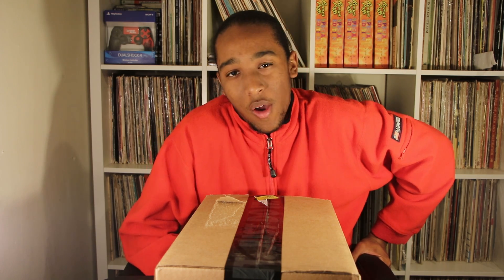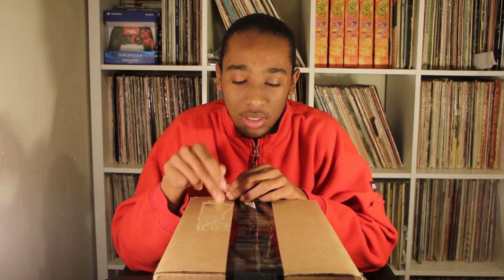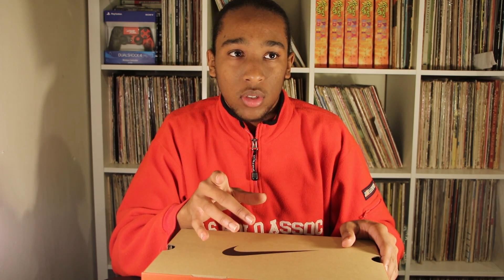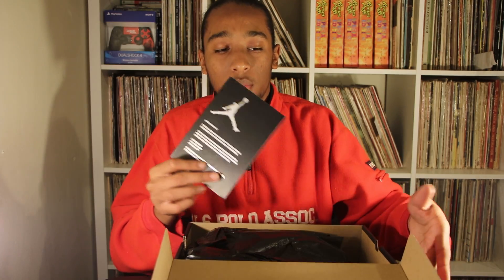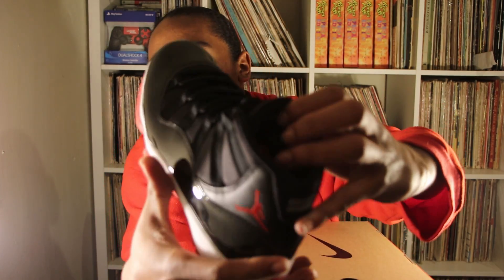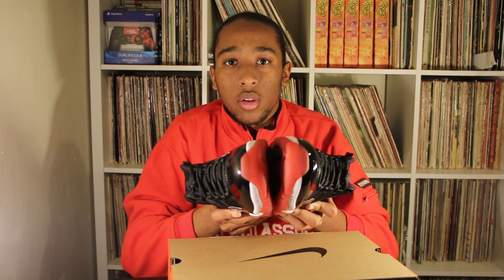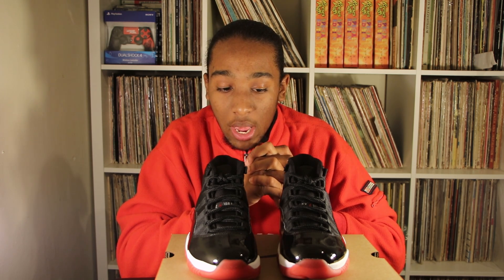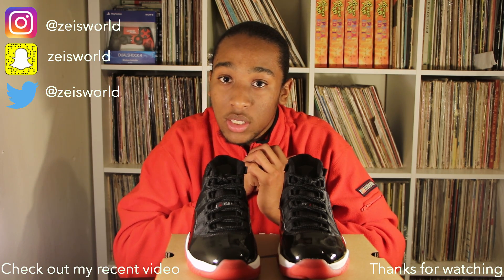UNBOXING & REVIEW | AIR JORDAN 11 "PLAYOFFS/BRED" | HMM OKAY 🩸